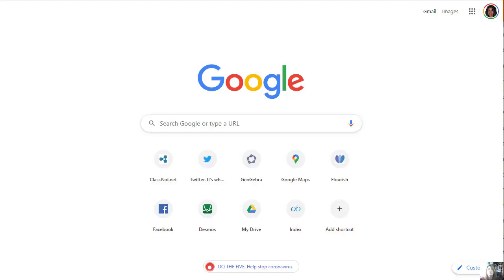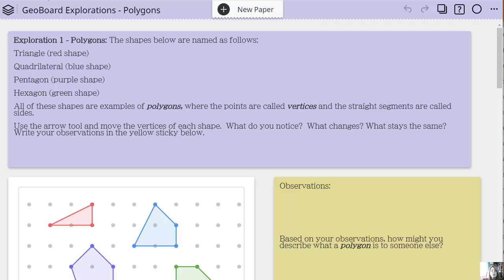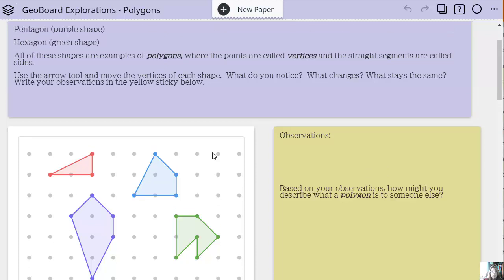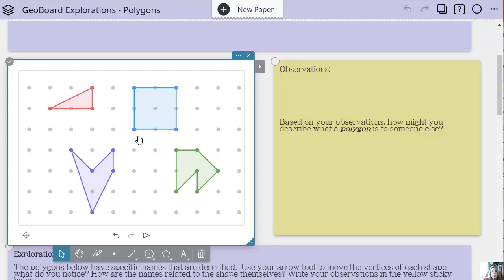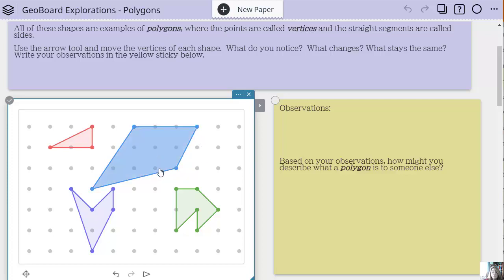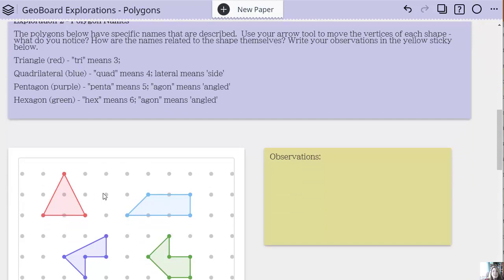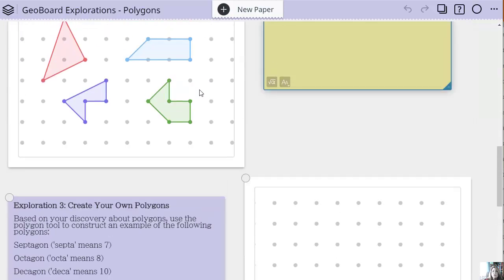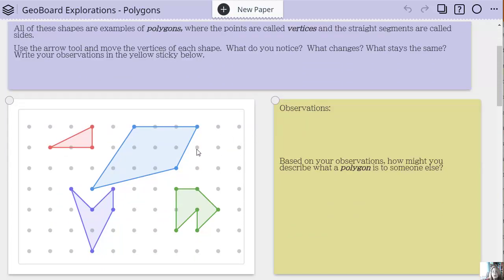Geoboard Polygons - (Mini-Math Lesson)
This video explores how to use the Geoboard Explorations - Polygons Mini-Math lesson, created in ClassPad.net and free to use for parents, teachers, students. This is an exploration of what polygons are and how they are named.

If you want to save and/or modify the activity, be sure to create a FREE account in ClassPad.net!